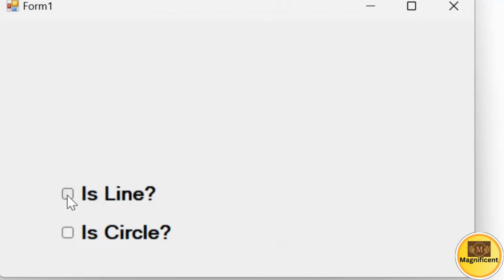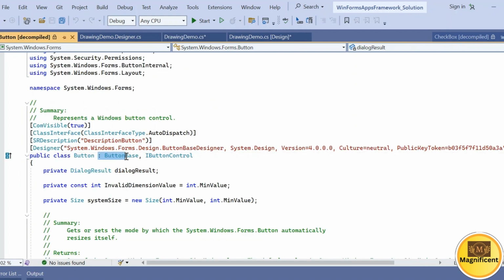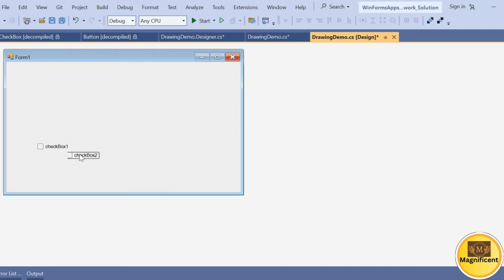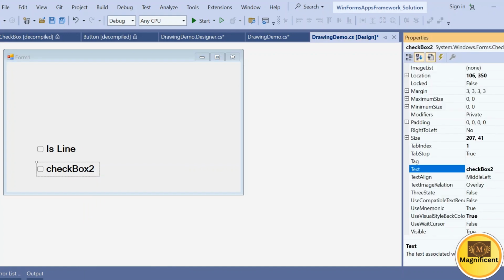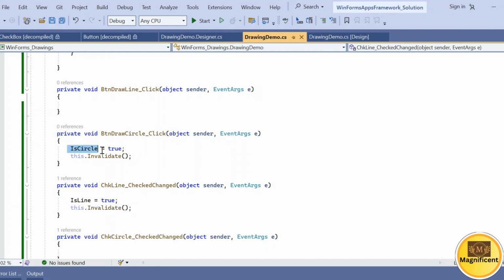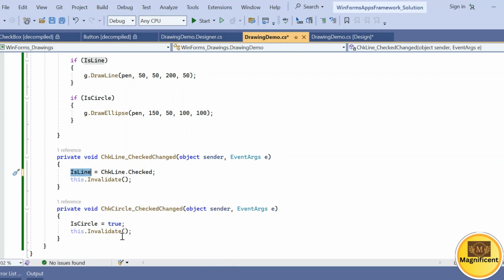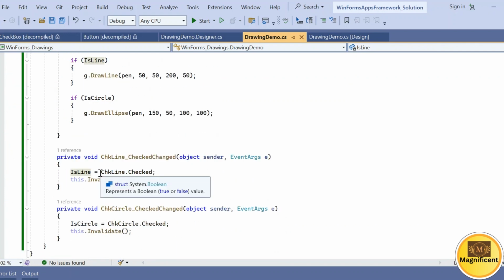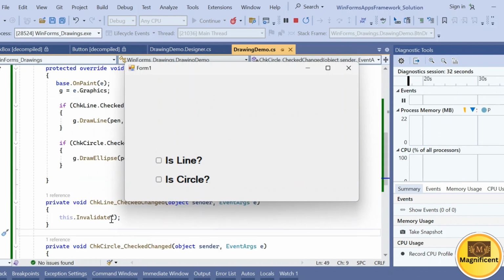C# WinForms | Using Check Box Draw Line & Circle | Windows Graphics ⭕✔️ | Magnificent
In this video tutorial, we'll show you how to draw a line and a circle based on Checkbox selections in your C# WinForms app! 🚀 Learn to use checkboxes with the OnPaint event method, allowing you to dynamically control drawing shapes. 👨‍💻💻 This is a great way to build interactive applications with simple controls. 📏

🔹 Step 1: Add checkboxes to your form ✅
🔹 Step 2: Use the OnPaint event to draw shapes 🎨
🔹 Step 3: Toggle drawing using checkbox states ✨

By the end of this tutorial, you’ll know how to create interactive WinForms apps that respond to user input with checkboxes! 😎✨